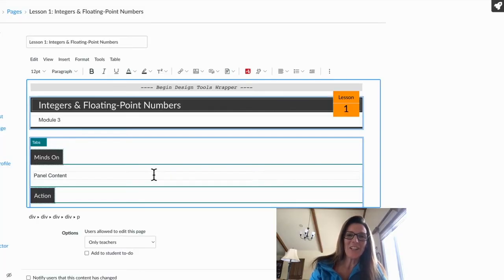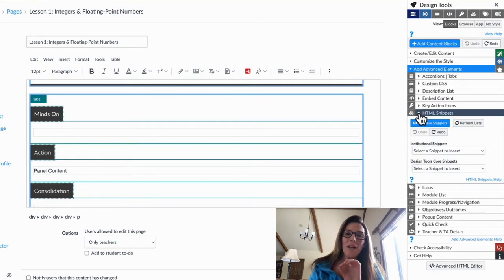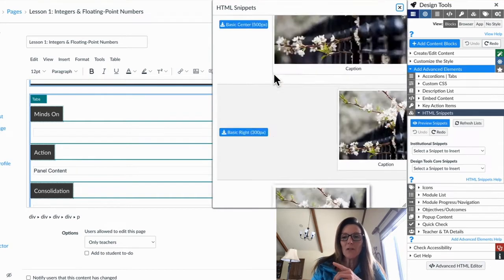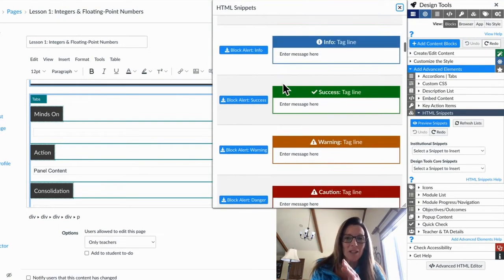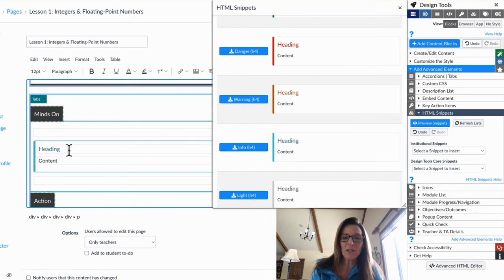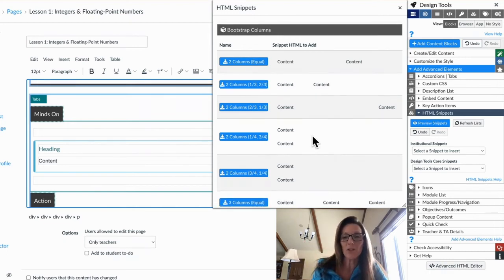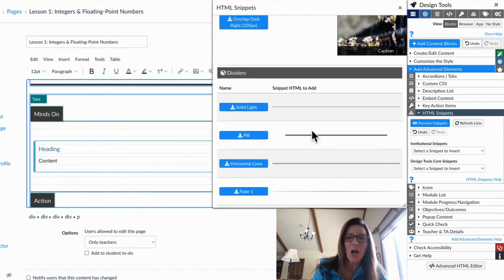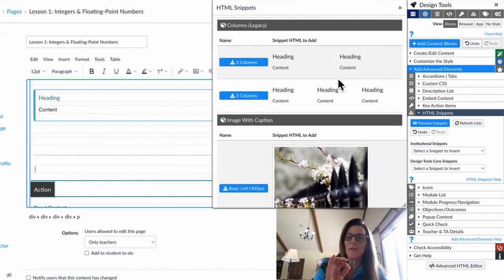Canvas: HTML Snippets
With HTML Snippets in Design Tools, you can make your lesson content in Canvas look very professional. In this video I'm going to show you how you can preview and insert this content in just seconds.